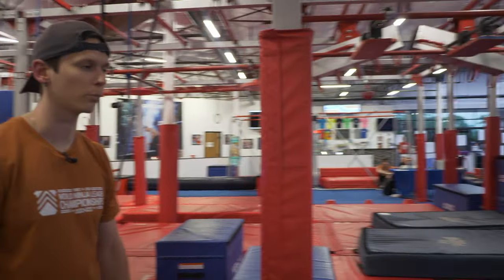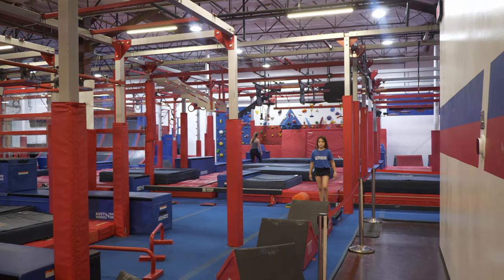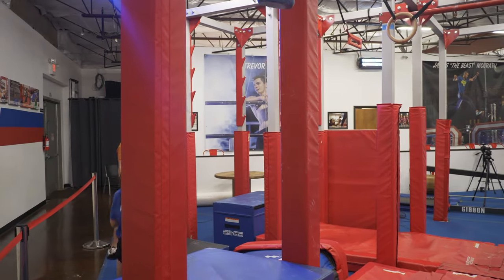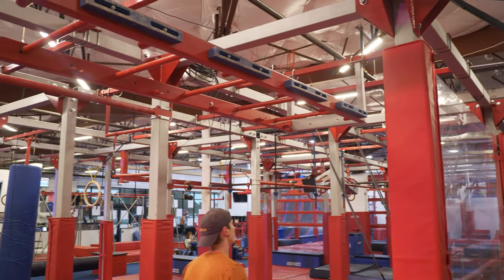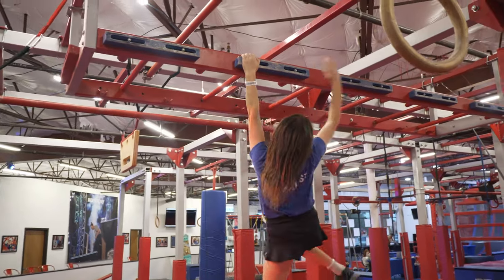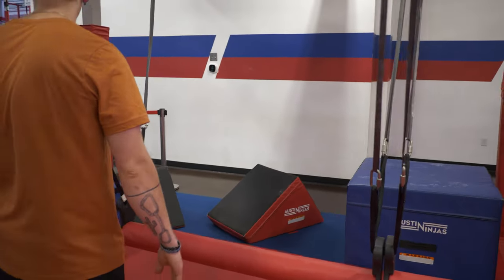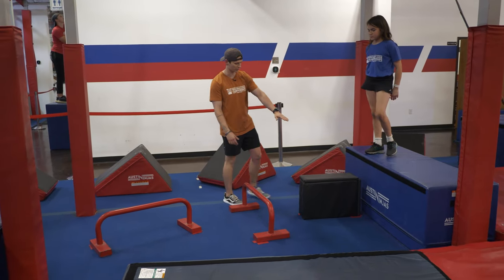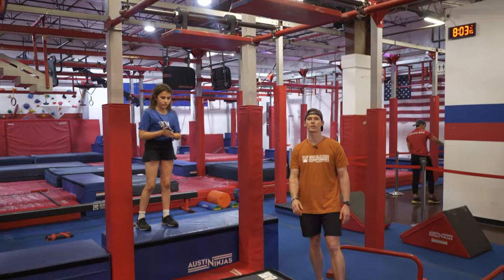Mature Kids Full Course - Tier 2 Championships 2024